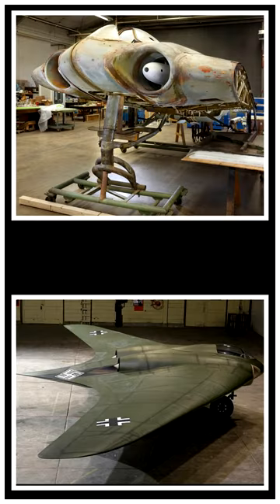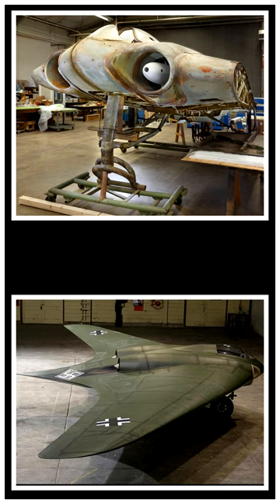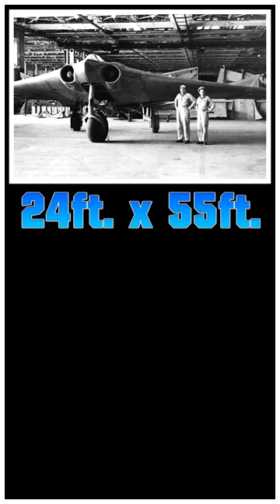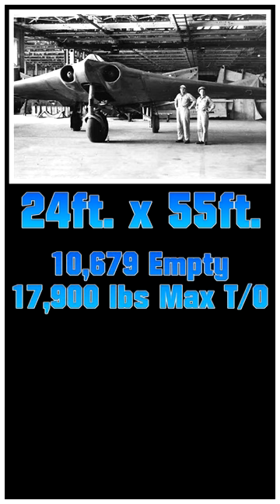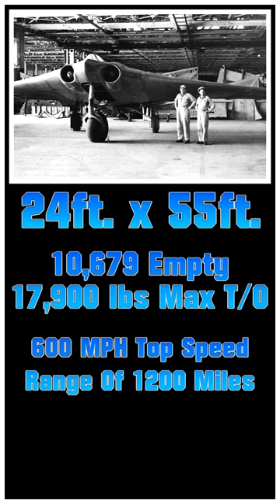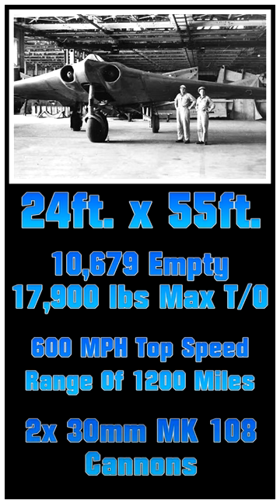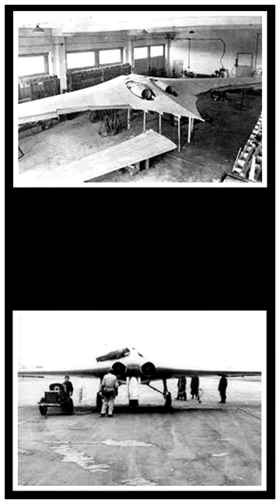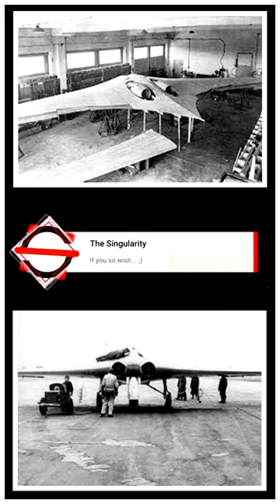A Brief History: Horton Ho 229